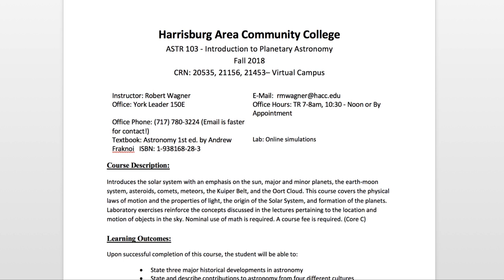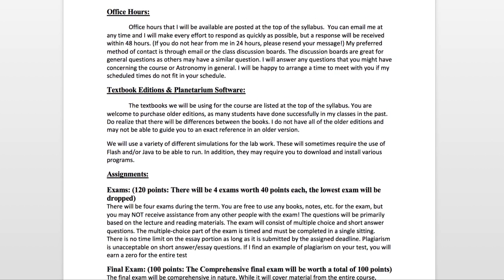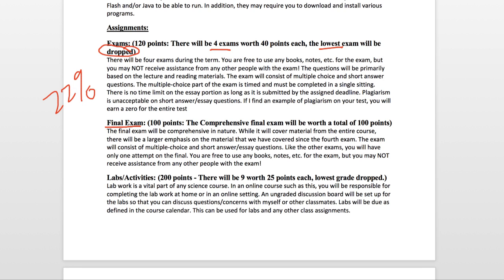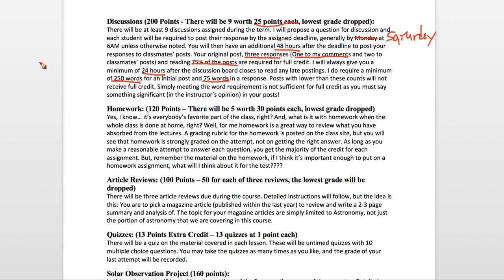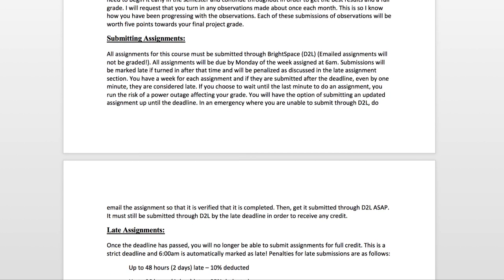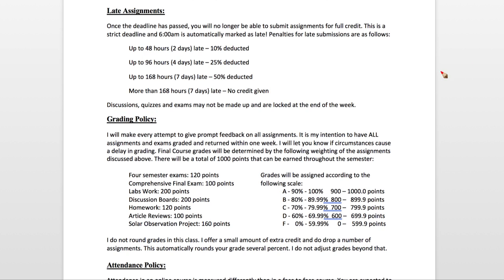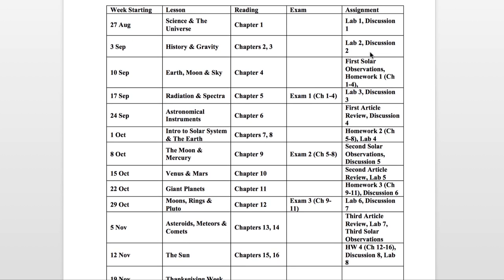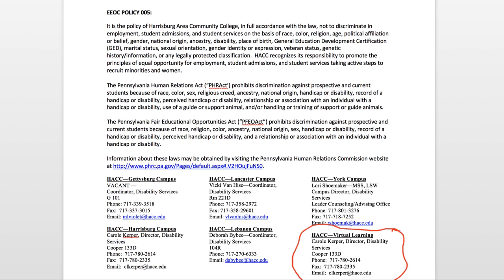Video Syllabus - Fall 2018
This is a video version of my syllabus for the current semester